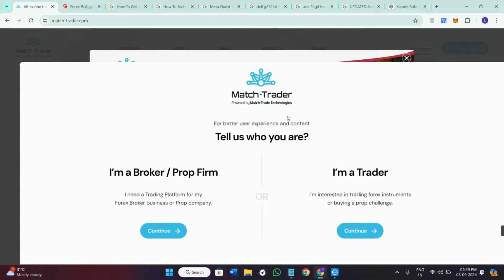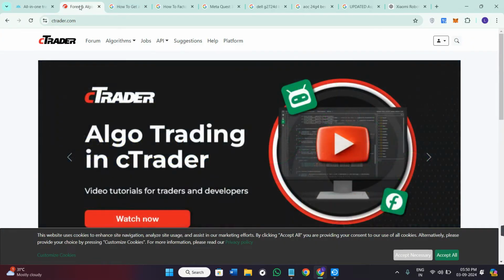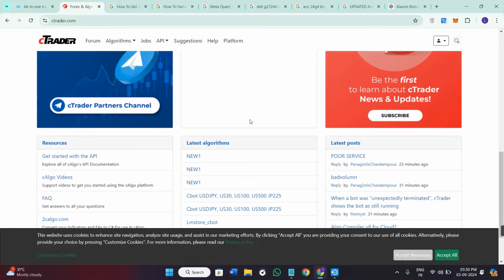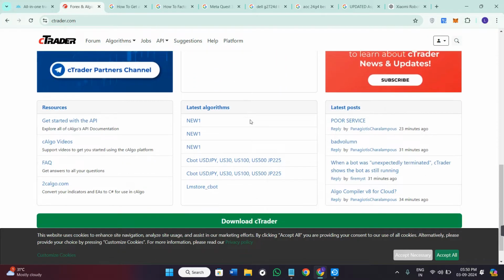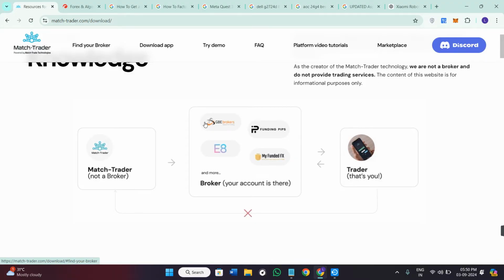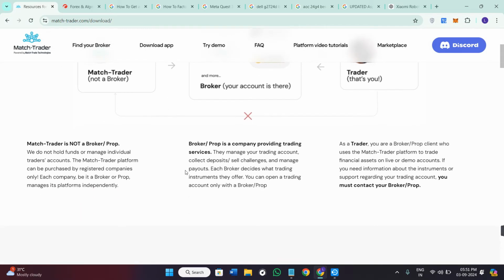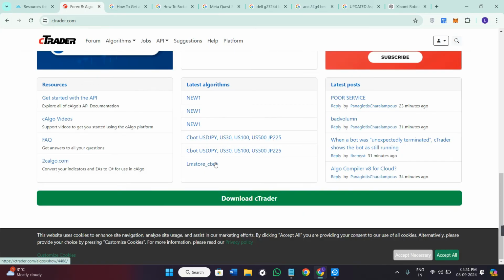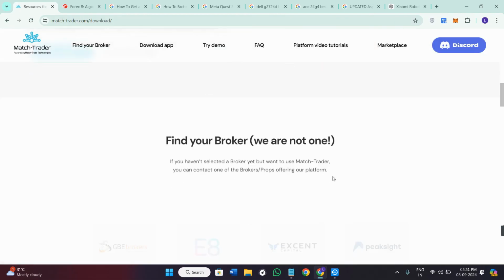Match trader vs cTrader - Which One Is Better?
Welcome to Kwik Tuts! In this tutorial video, I will show you Match trader vs cTrader - Which One Is Better?